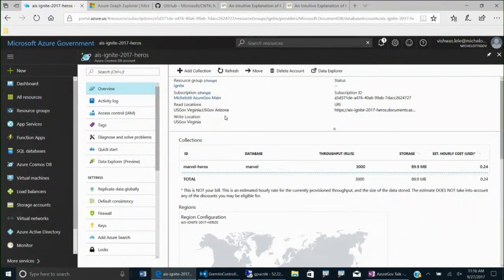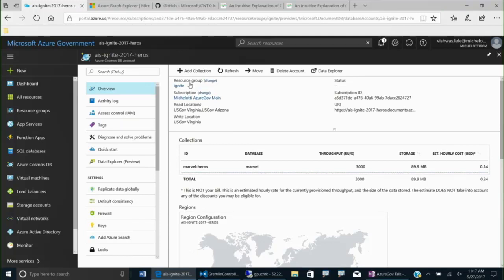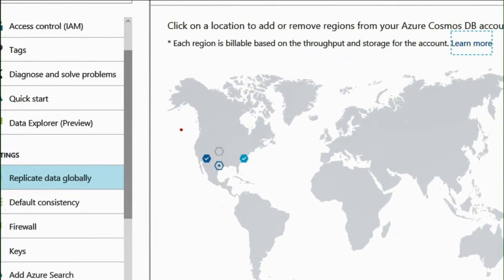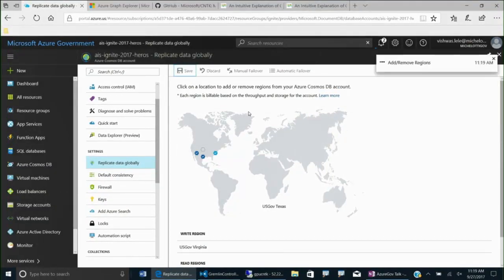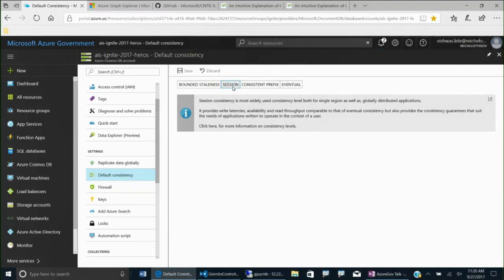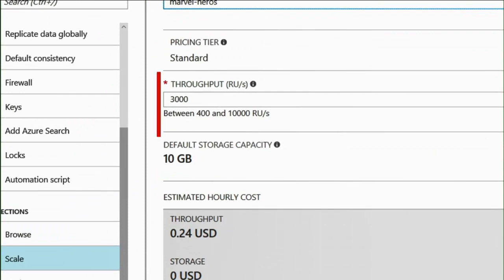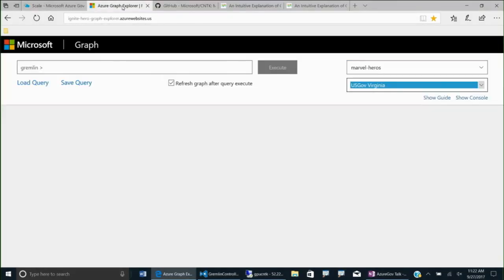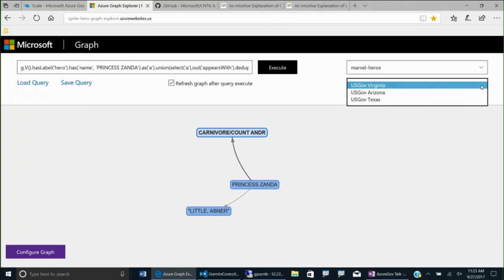Cosmos DB Demo for AzureGov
We took Rimma Nehme's excellent Cosmos DB demo from BUILD 2017 and recreated it for AzureGov.